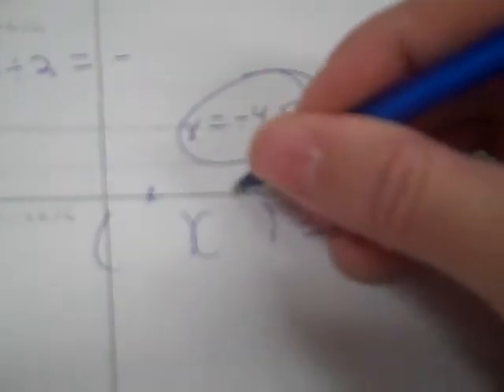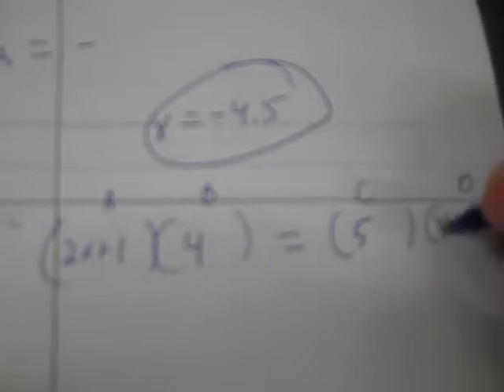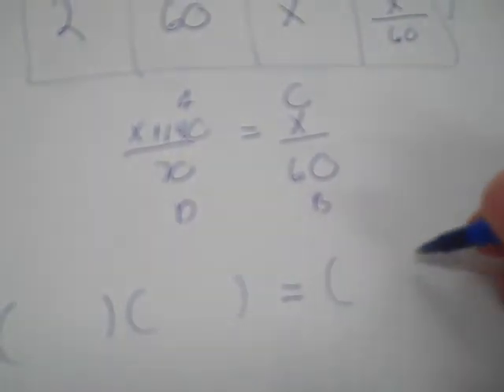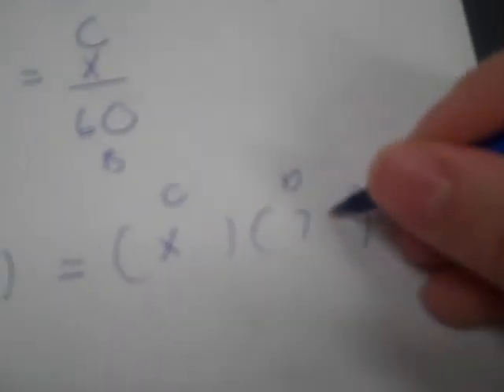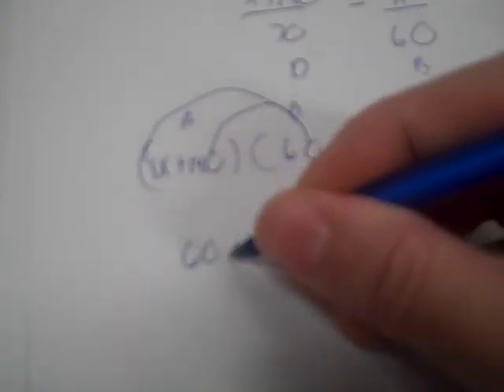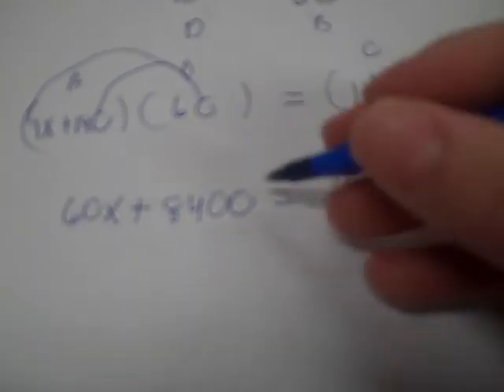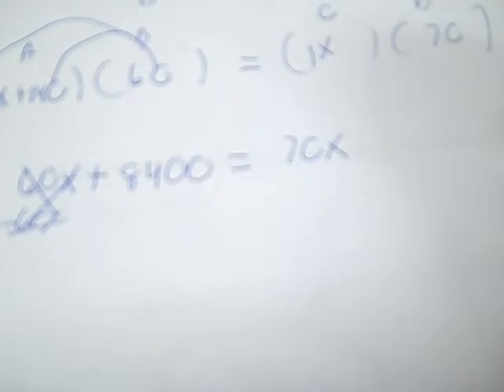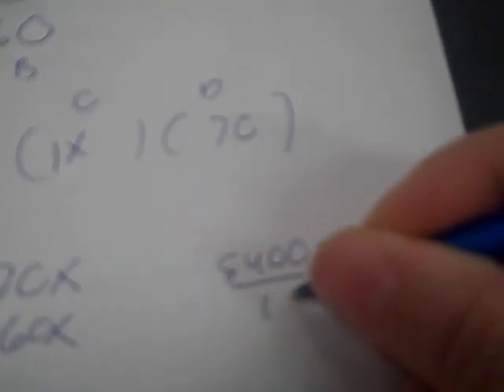Standard 3 first assessment